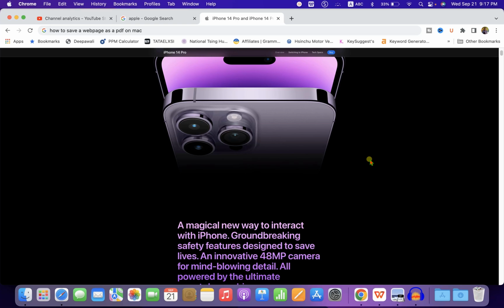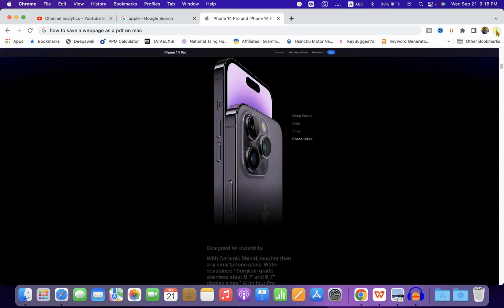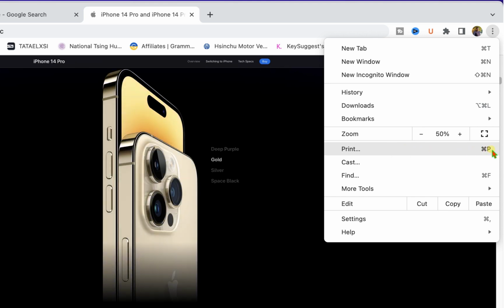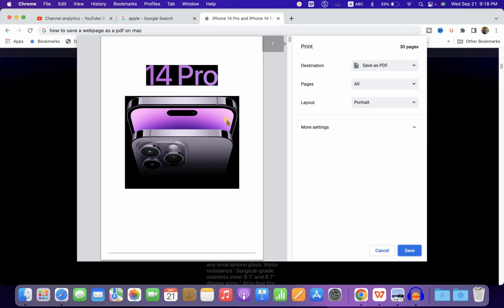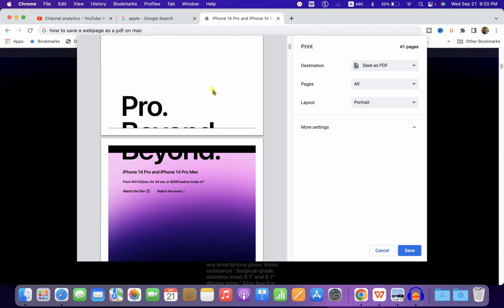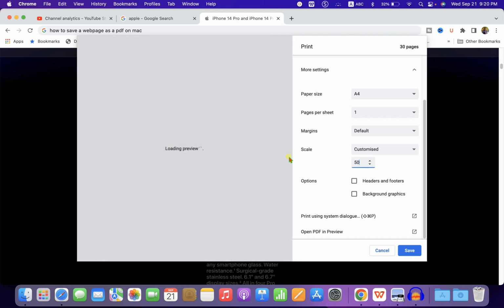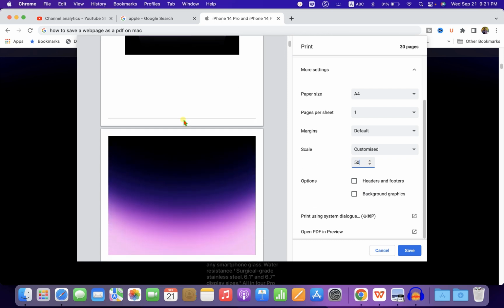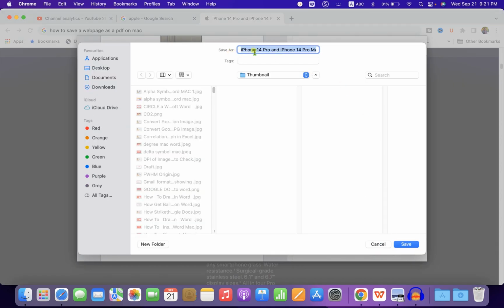How To Save a Webpage as a PDF On MAC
Watch in this video How To Save A Webpage As A Pdf On MAC on Google Chrome using the "Print" option. The method works on Macbook Pro and Macbook Air.